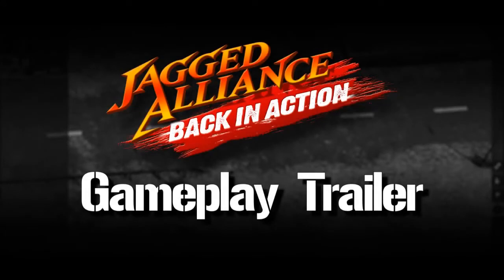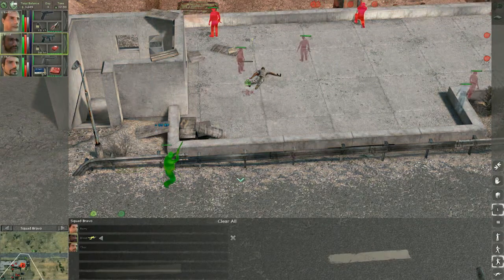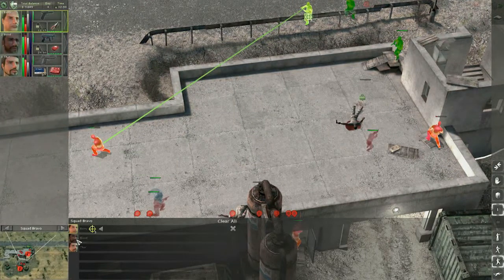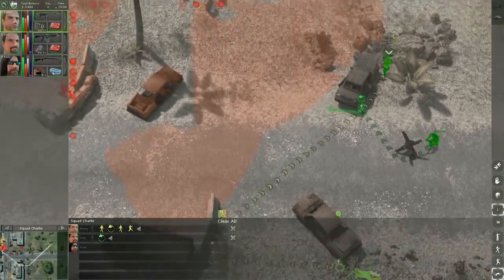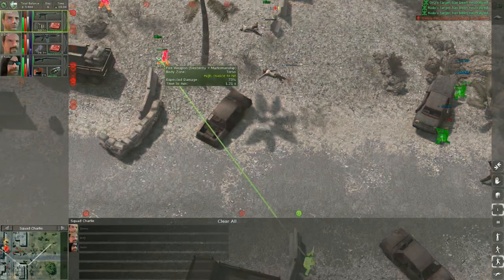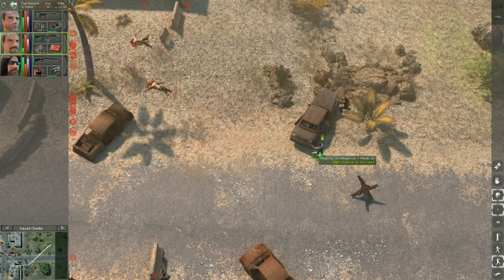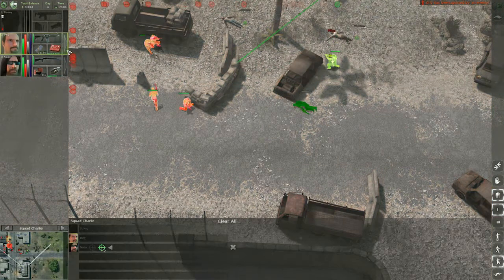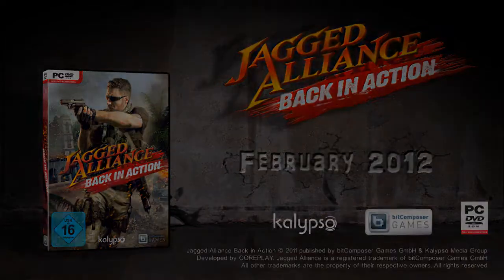Jagged Alliance Back in Action Official Gameplay Trailer